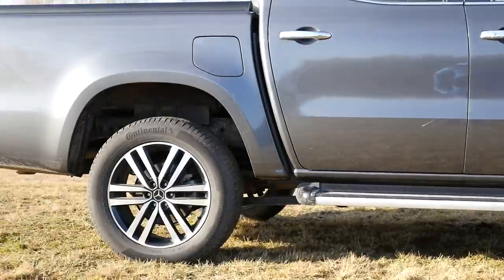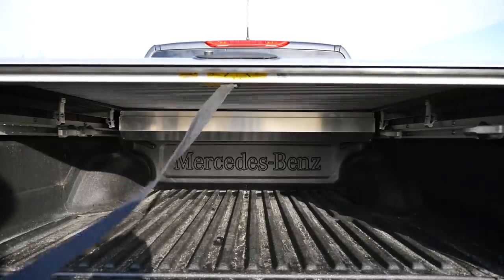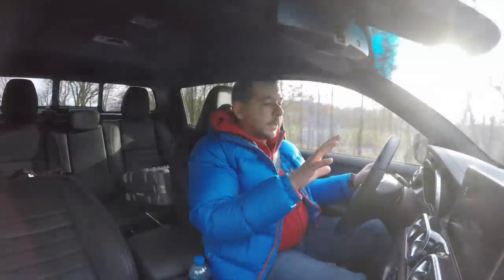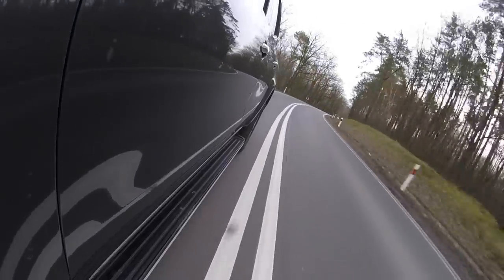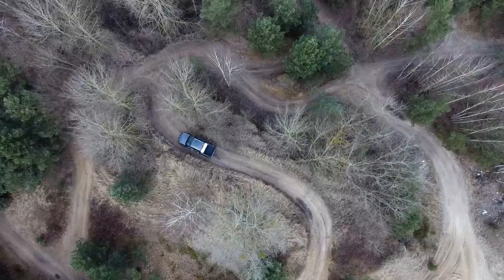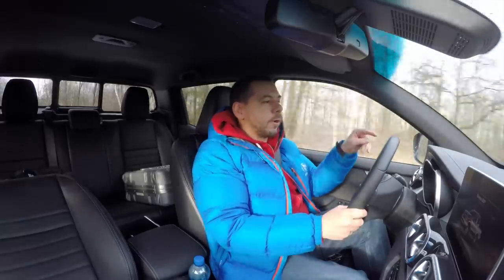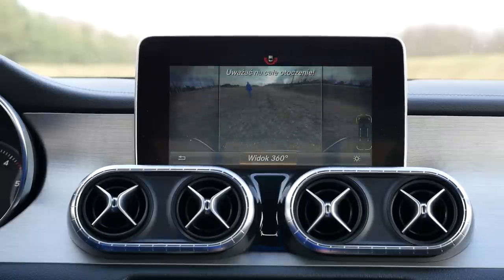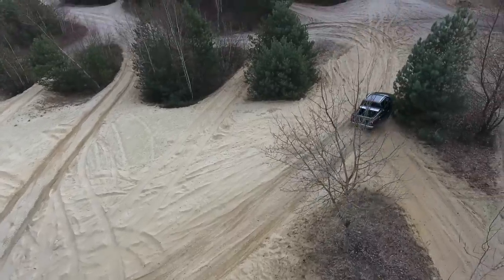Mercedes-Benz X-Class pickup truck (ENG) - Test Drive and Review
Mercedes-Benz X-Class is pickup truck. Nothing strange about it, because Mercedes does offer vans and trucks. There’s also nothing extraordinary in the fact the X-Class was made in cooperation with Renault-Nissan-Mitsubishi Alliance. Sharing components or even entire cars across different brands is nothing new. However whereas Nissan Navara is just a workhorse, I expect more from Mercedes-Benz. Does the X-Class have the X factor?